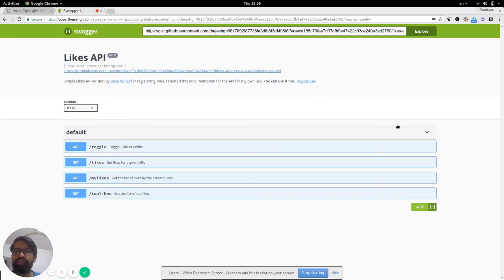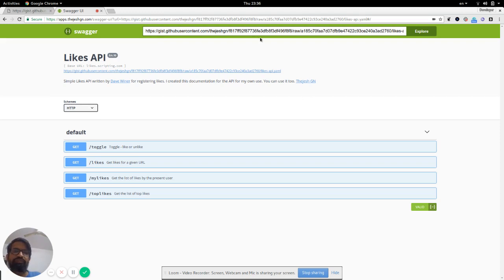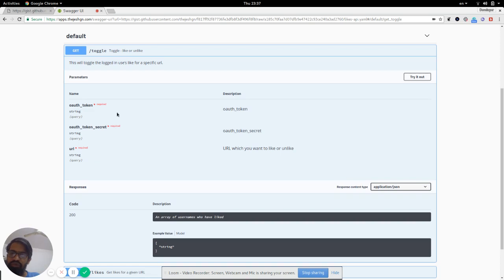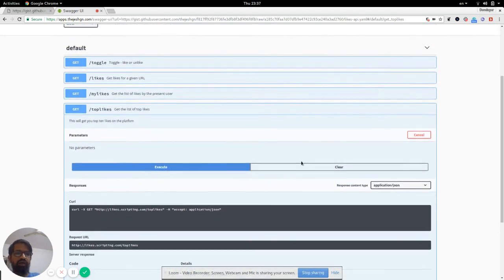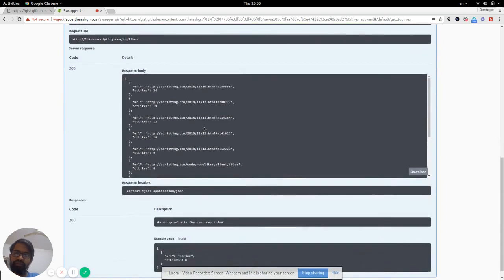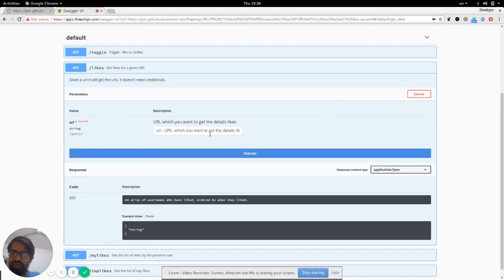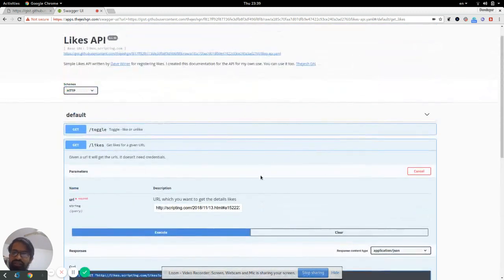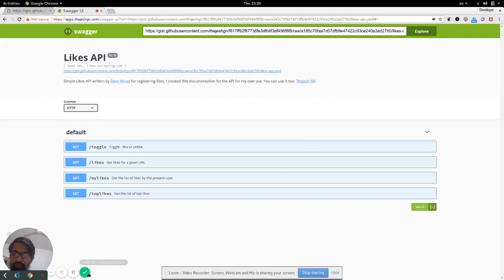Exploring Dave Winer's Likes API